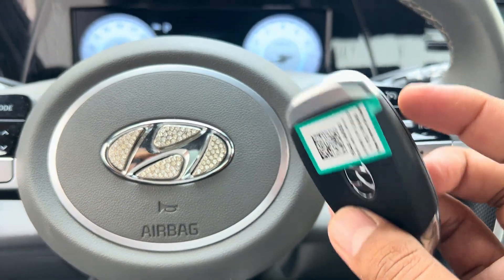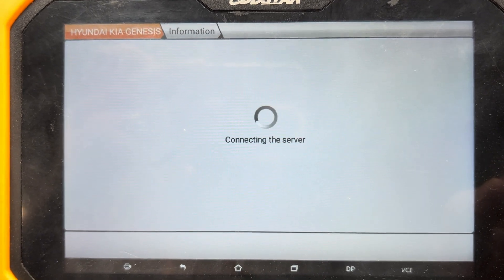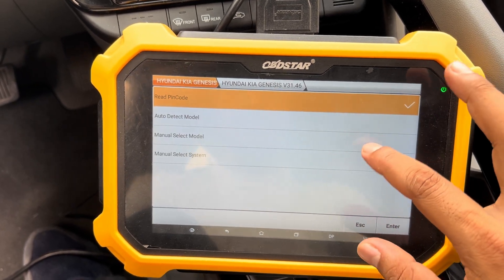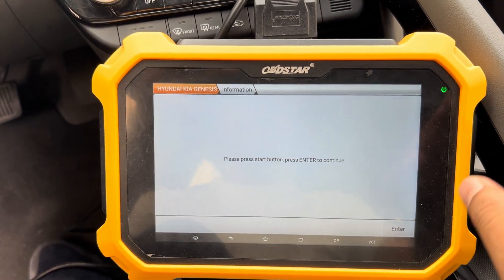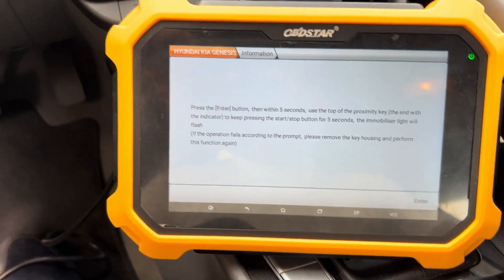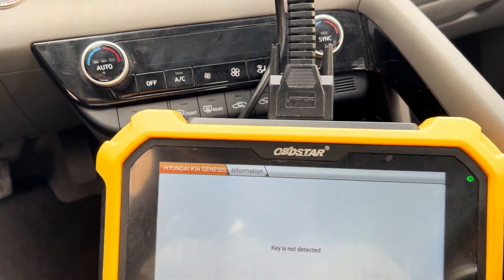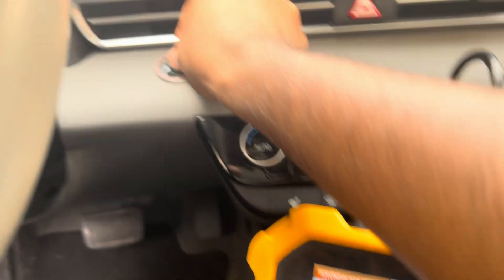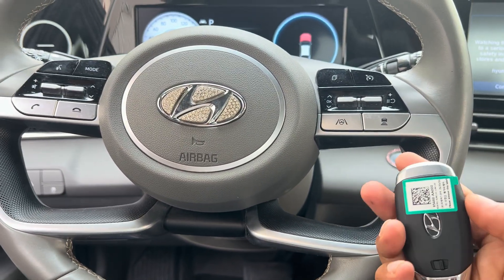Hyundai Elantra 2022 Read pincode and program Smart Key using obdstar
In this tutorial, we'll show you how to read the pincode and program a Smart Key for your Hyundai Elantra 2022 using the OBDStar device. If you're struggling to program your Hyundai smart key, this video is for you. We'll take you through the entire process, from reading the pincode to setting up your keyless entry system. Our step-by-step guide is designed to help you understand how smart keys work and how to program them using the OBDStar tool. Whether you're a DIY enthusiast or a professional mechanic, this video will provide you with a comprehensive key programming guide for your Hyundai Elantra 2022. We'll also cover some interesting aspects of smart car technology and how it's revolutionizing the way we interact with our vehicles. So, if you're ready to learn how to program your Hyundai smart key, watch this video until the end.